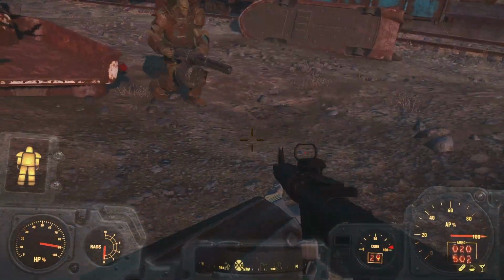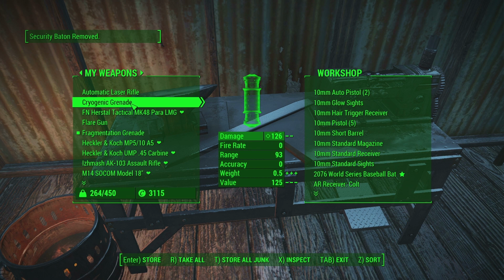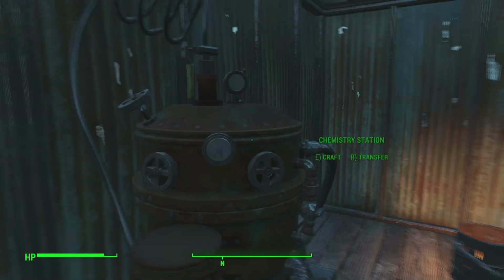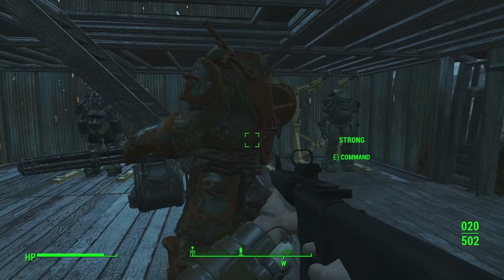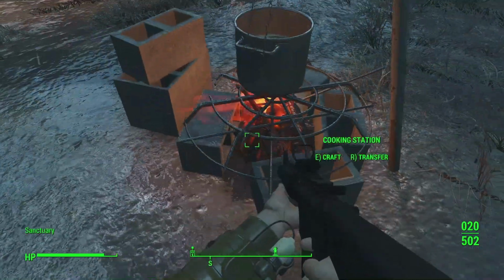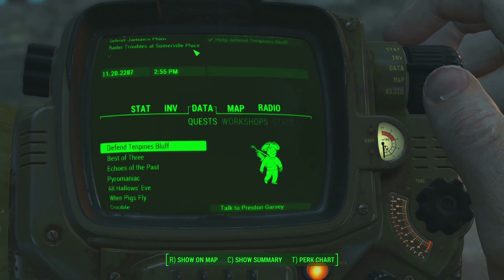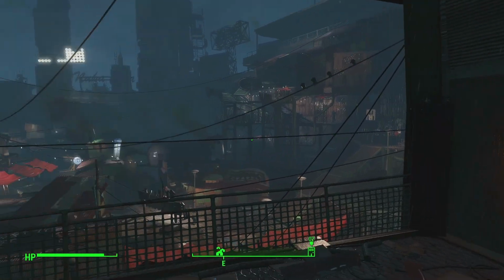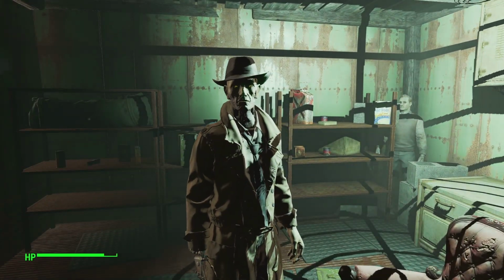Fallout 4 Play Thru Part 41 Getting a clue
In Part 41 we meet up with Nick Valentine in Diamond City and investigate Kellog's house in the west stands.

I have set a goal to reach 500 subscribers by the end of the year.